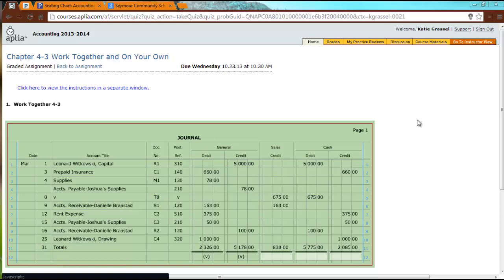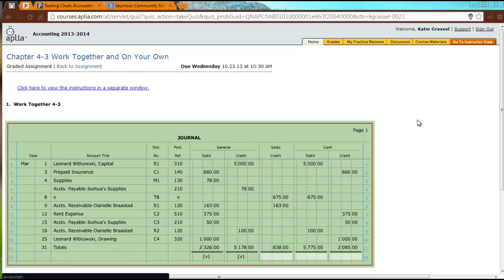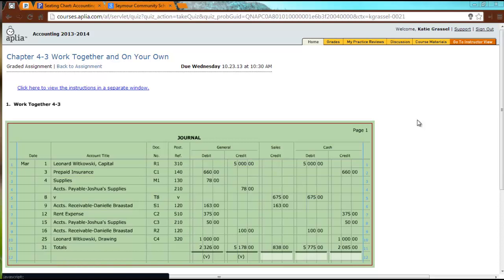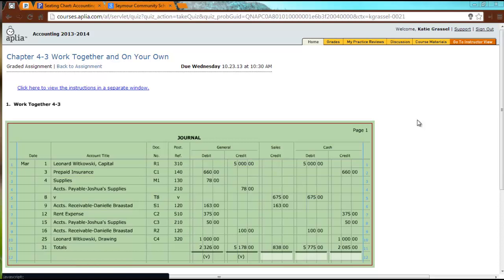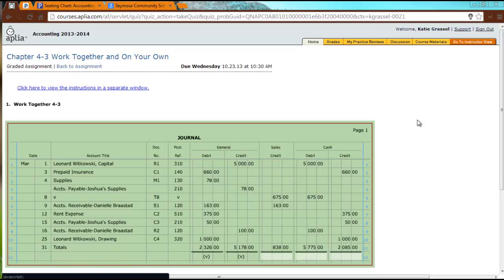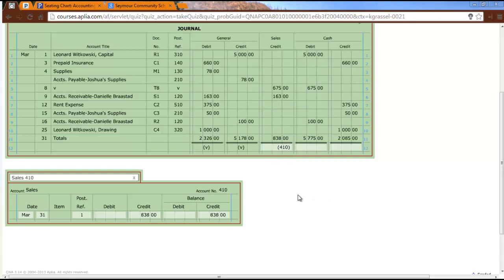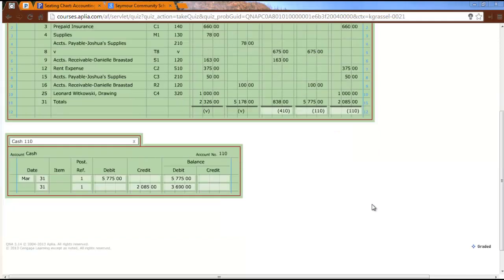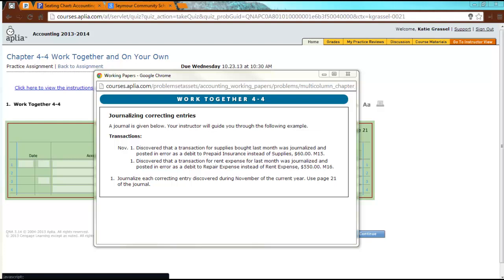Work Together 4-3 & 4-4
Posting totals of a general journal and correcting entries.